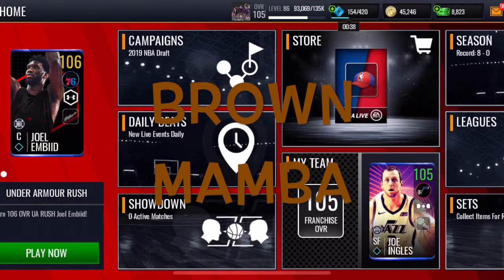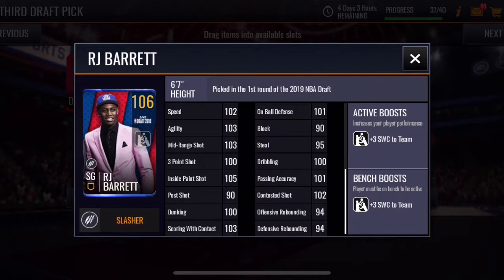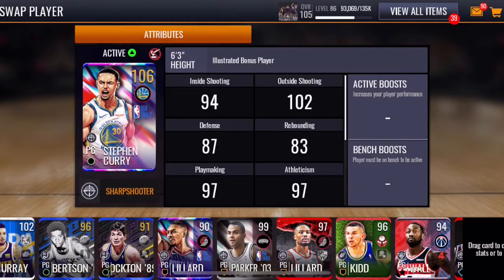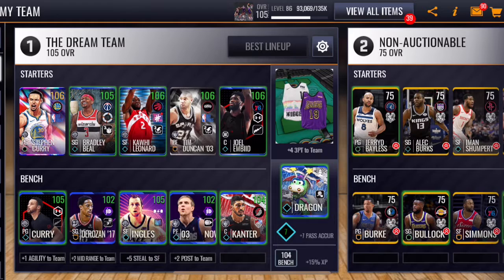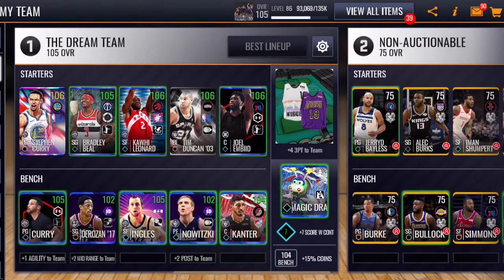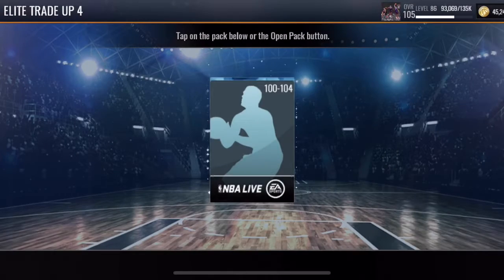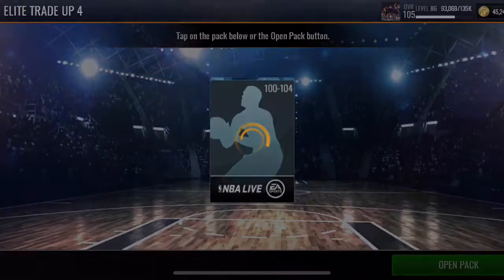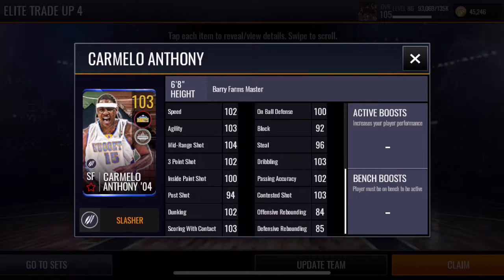*EPIC* PLATINUM PLAYER PACK OPENING! NBA Live Mobile 19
Sorry guys, I was trying to edit & upload this video last week but got busy. Hope you guys like it, though!

More NBA Live Mobile, NBA Quizzes, and Football Friday Videos Coming Soon!